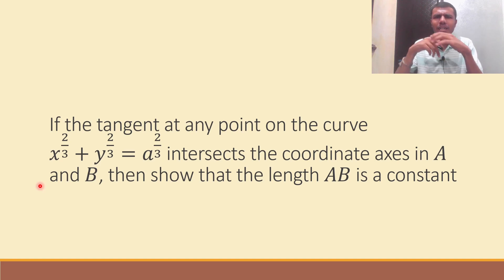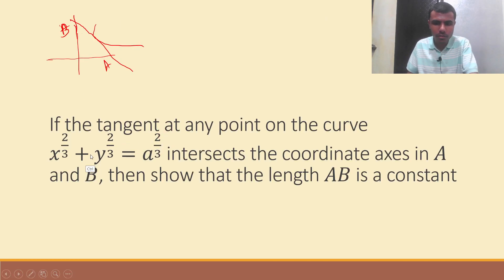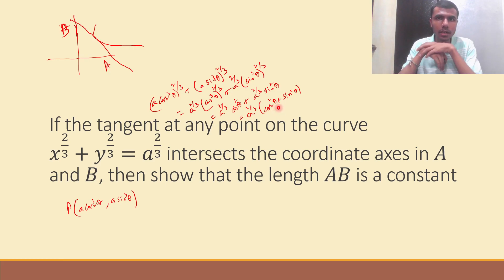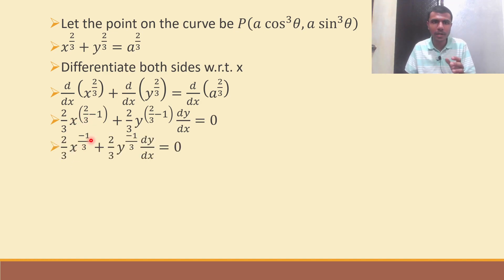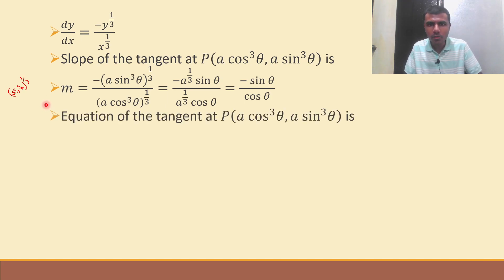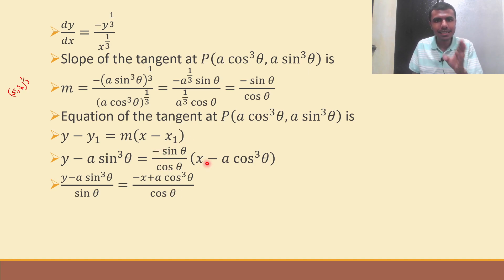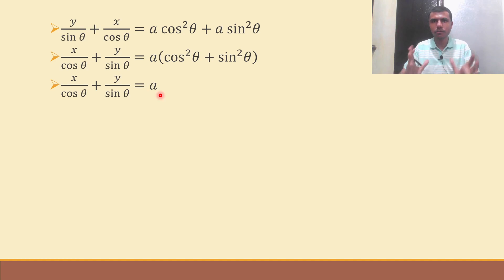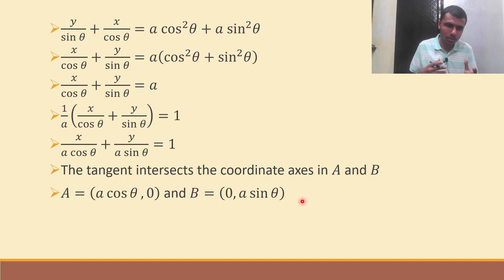Applications of Derivatives 7 Marks Q9 | Tangents and Normals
If the tangent at any point on the curve x^2/3 + y^2/3 = a^2/3 intersects the coordinate axes in A and B then show that length AB is a constant
If the tangent at any point on the curve 𝑥^(2/3)+𝑦^(2/3)=𝑎^(2/3) intersects the coordinate axes in 𝐴 and 𝐵, then show that the length 𝐴𝐵 is a constant
Application of Derivatives Important Question
Applications of Derivatives Exercise 10b
Maths 1B Application of Derivatives